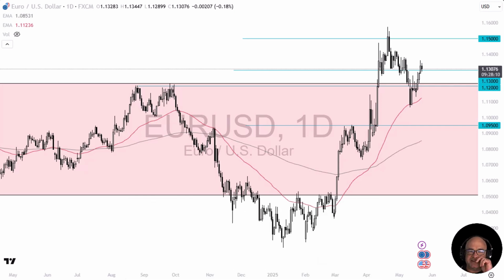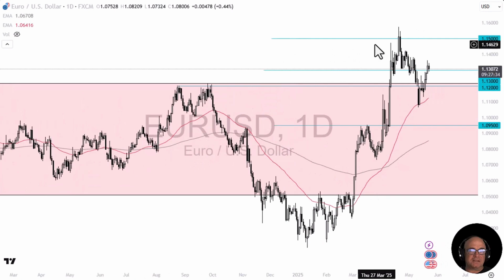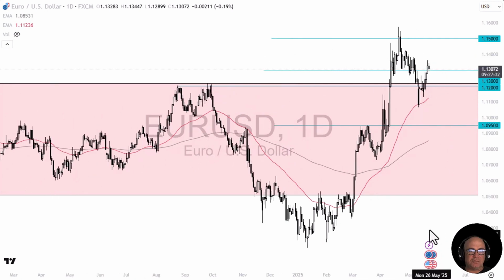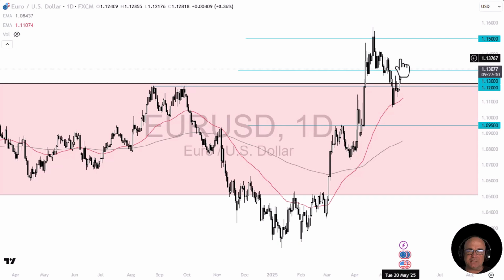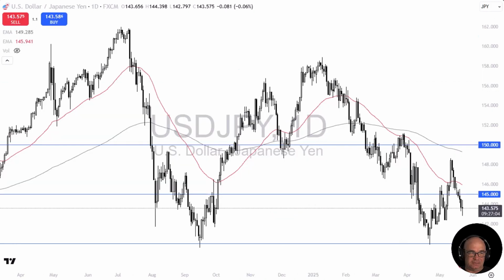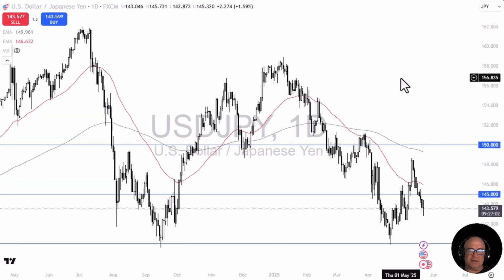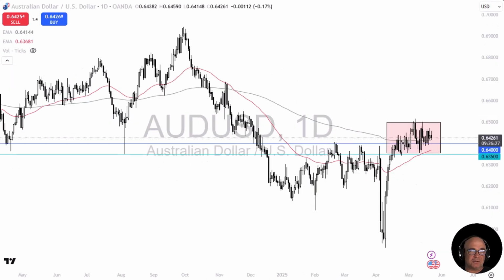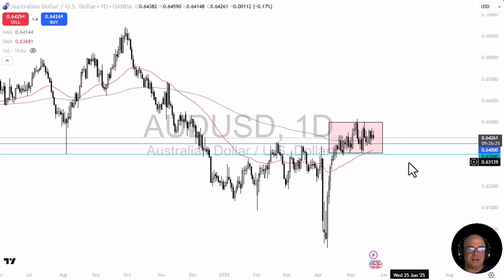EUR/USD, USD/JPY, AUD/USD Price Forecast Today: Euro, Yen, Dollar Technical Analysis (May 22)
The US dollar has rallied a bit in the early hours of Thursday, as we continue to see a lot of noise in the bond market, and by extension, the currency markets. With this, we are chopping along.

Chapters:

0:00 EUR/USD Forecast and Technical Analysis
1:26 USD/JPY Forecast and Technical Analysis
2:03 AUD/USD Forecast and Technical Analysis